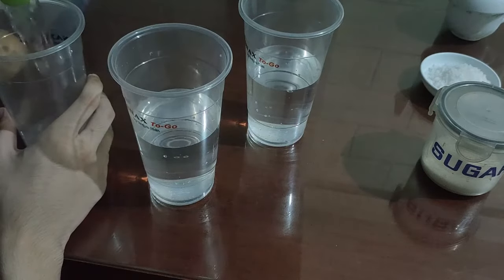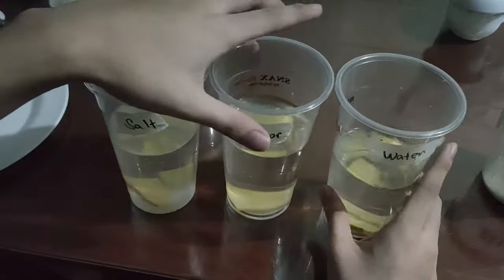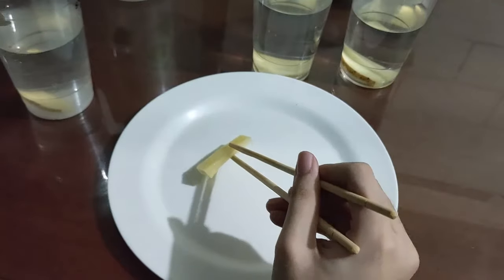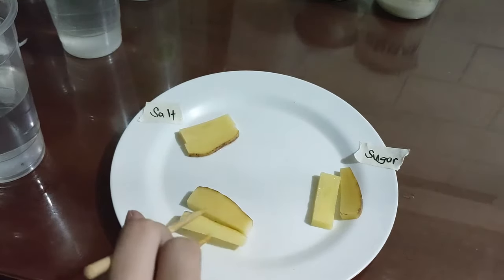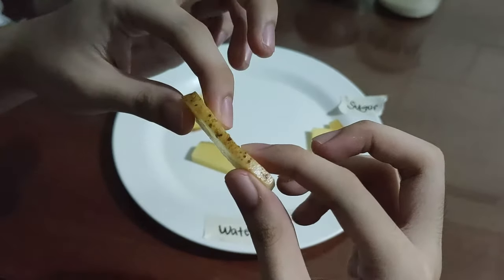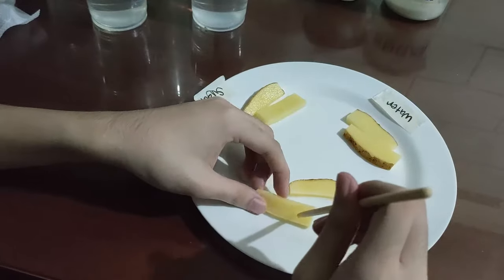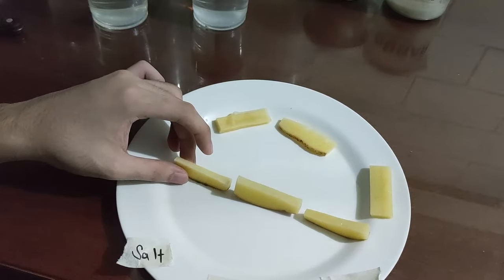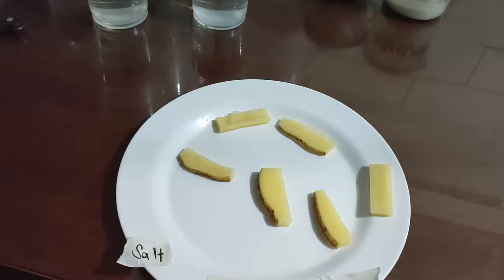Potato Osmosis Experiment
this is for a school project lmao might be useful